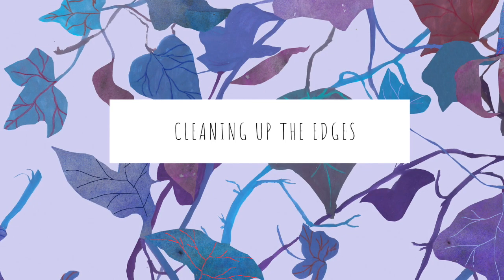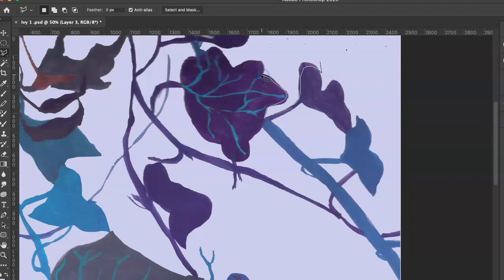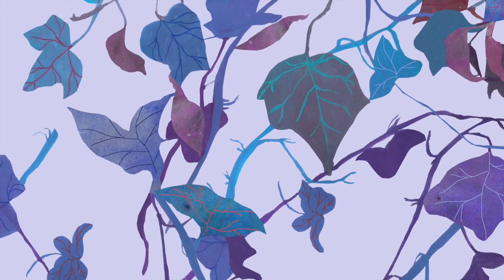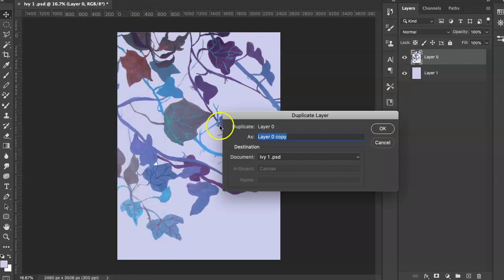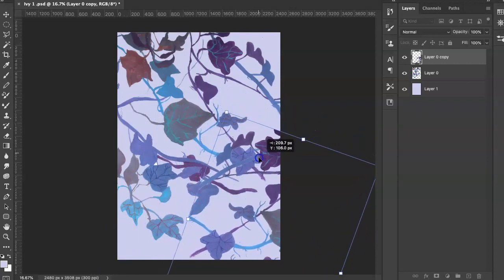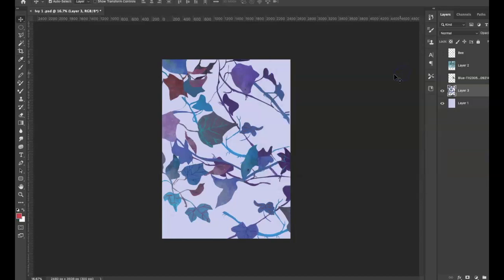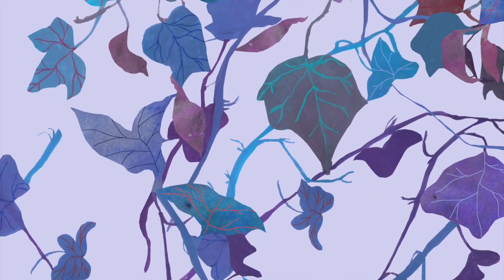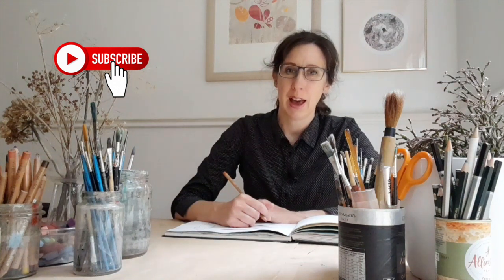Editing Artwork in Photoshop - Part 2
I show you how I edit my artwork using Photoshop.  This is part 2 and in this video I will show you how to duplicate a layer, clean up the edges and add details with a pencil tool.